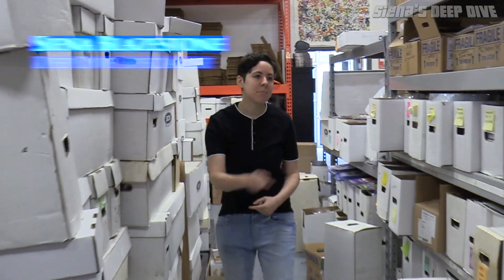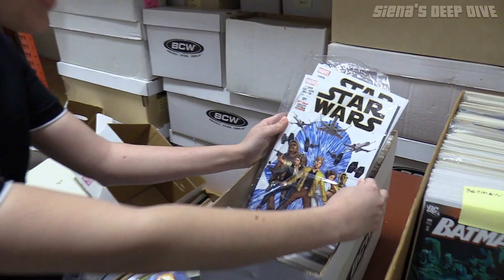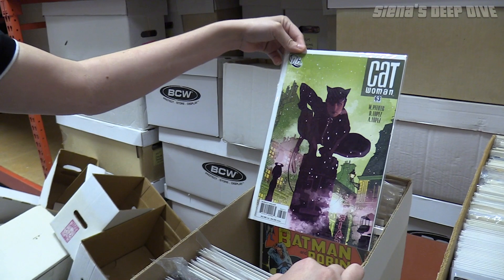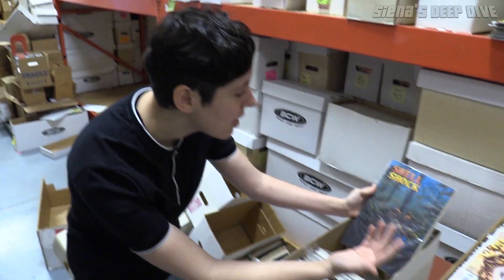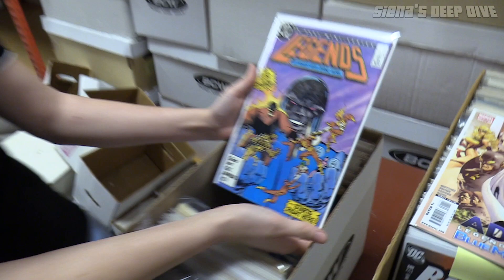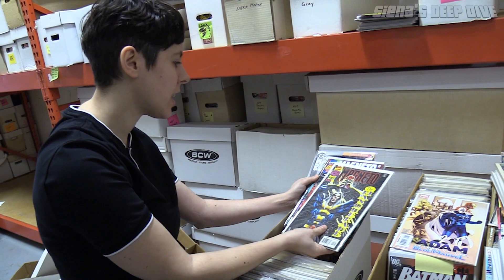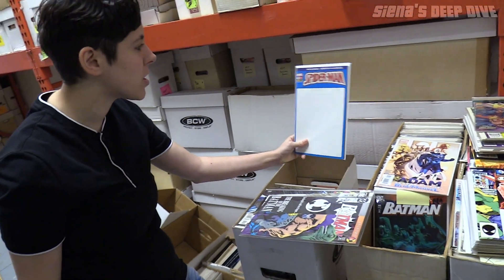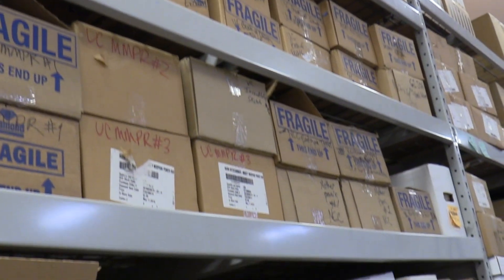Siena's Secret Warehouse Comic Book Deep Dive Ep 2: The One With the Question Box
Siena digs through a short box they found in the Ultimate Comics Super Secret Warehouse labeled with a question mark. Do they find keys or is this box a dud? Find out on Siena's Deep Dive!

Want a chance at claiming some of the books we find? Tune into the Ultimate Comics Live Show every Tuesday, Wednesday, and Friday at 7 PM Eastern!